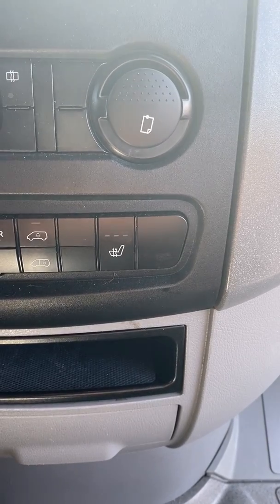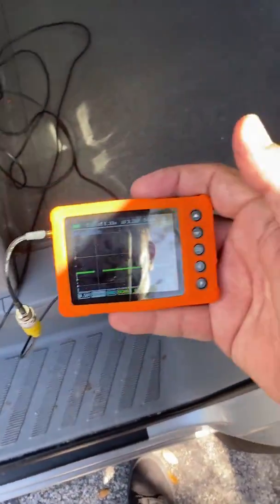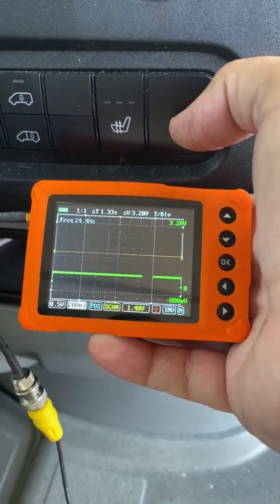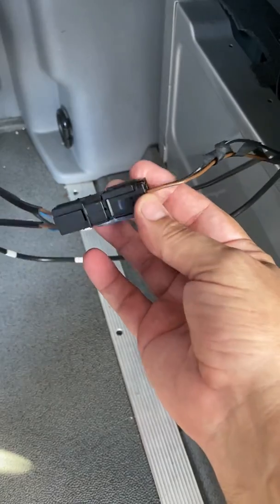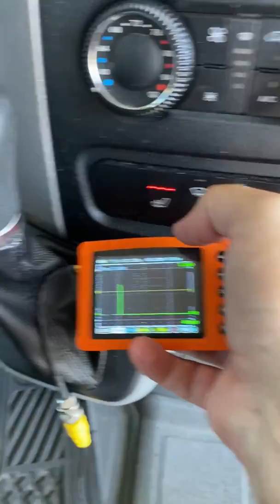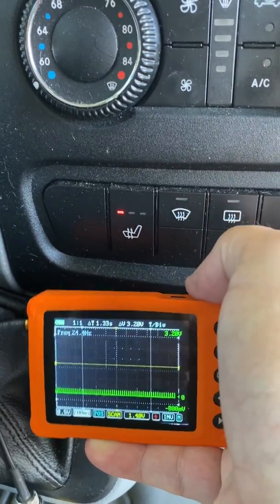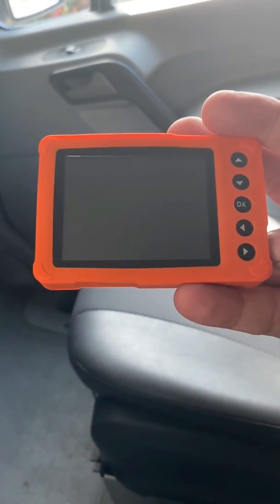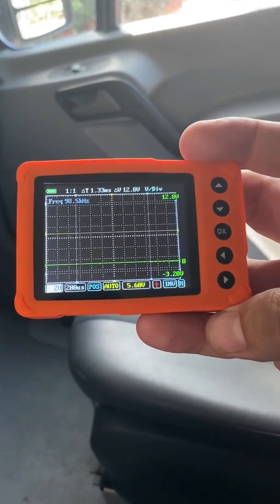2014 Mercedes Sprinter - Heated Seat Diagnostics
Sitting down in a seat that is already warm can be so welcoming. Unless you're on the toilet!  Some of us from the North can certainly agree with that. Personally, I think the title  "Heated seats" deserves something more elaborate but unfortunately  "Rear Defrosters" was already taken. :) OK, that's enough Dad jokes.

Portability, Accuracy, and simply the benefit of displaying the "bigger picture" are just 3 awesome features of the U-Scope from AESwave.  In this Video, @Richard Falco shows us how powerful this little pocket labscope is.

Internal circuit protection from the heated seat module is preventing the circuit from staying "ON." We think one of the most valuable things to grab from this video is that this test result simply could not be acquired with tools such as a test light or voltmeter.

That is simply due to how quickly the module "sensed" a fault. The moment a fault is present, the module will instantaneously disable the output to the heated seat module. If you were using a test light or voltmeter, you may have assumed the "output" from the module was not present. The labscope was able to pick up on this right away.